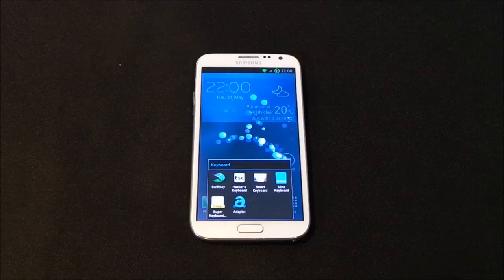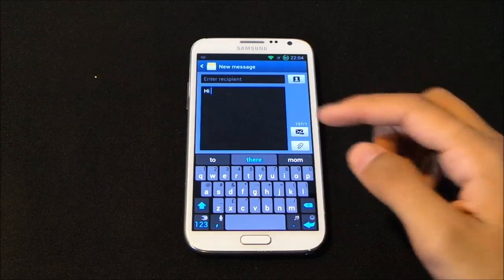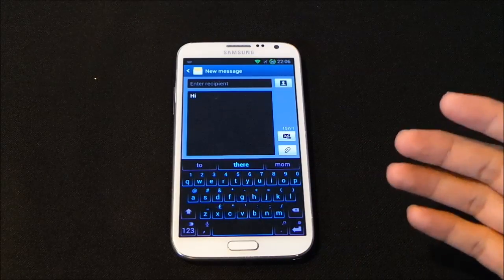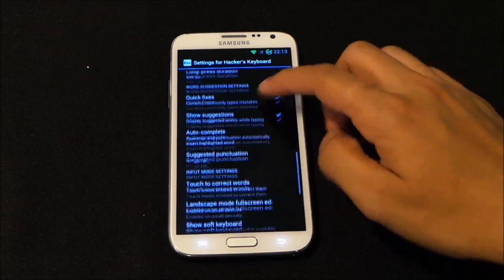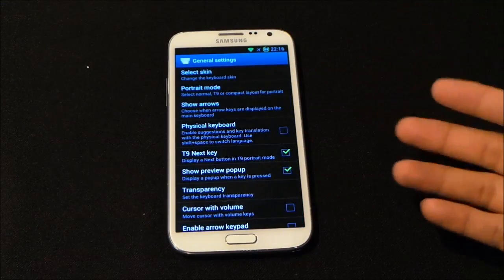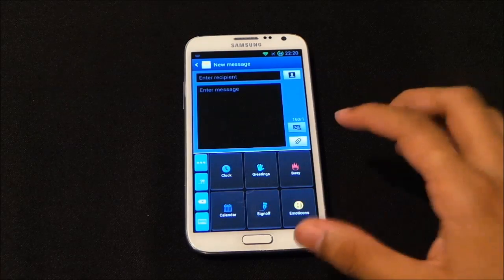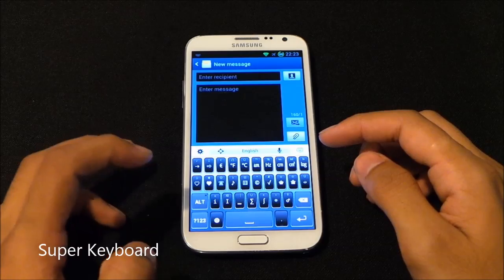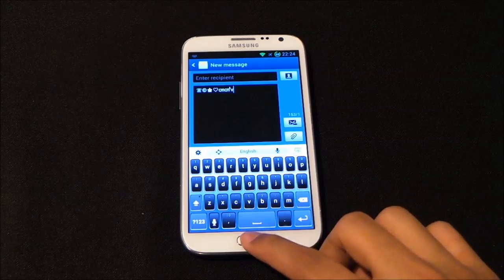Top 5 Best Android Keyboards 2013 - Part 1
This is my video on the best android keyboards . These keyboards provides you with additional customization options, cool UI as well as additional language.